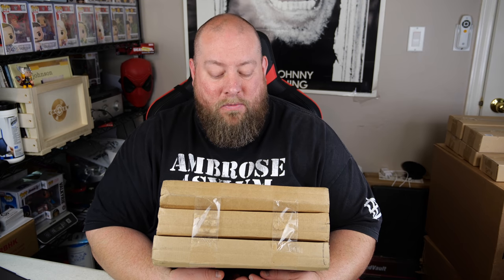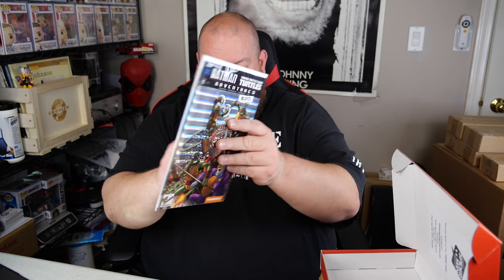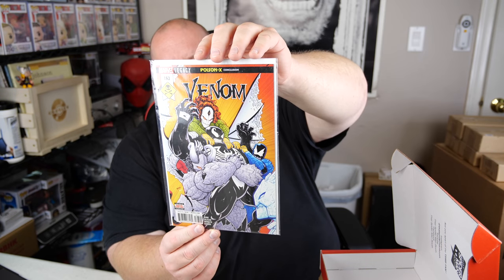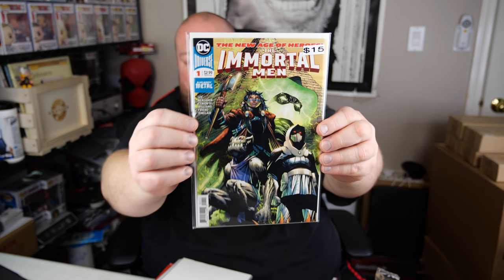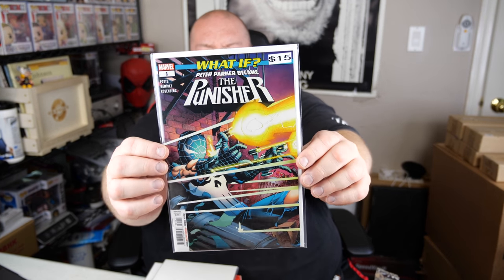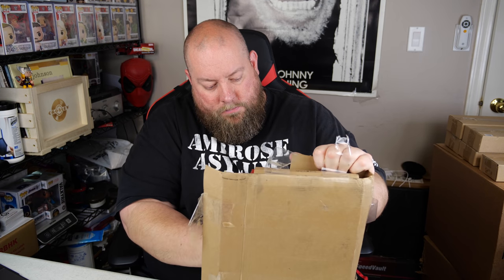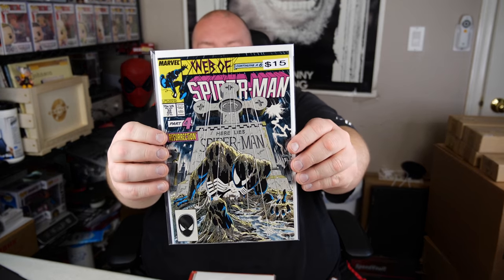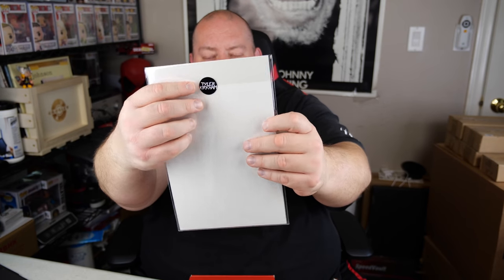EPIC Value Unboxing 3 $30 Comic Book Mystery Boxes From ThatSpiderManBooth + Marvel & More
Clint Miller
484 E. Carmel Dr. #127